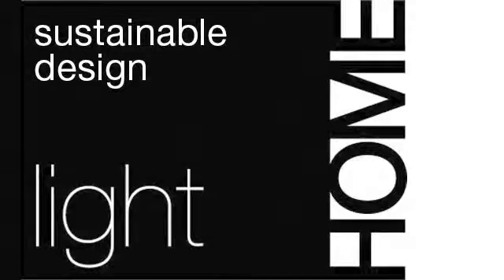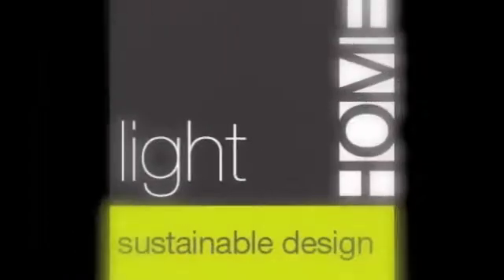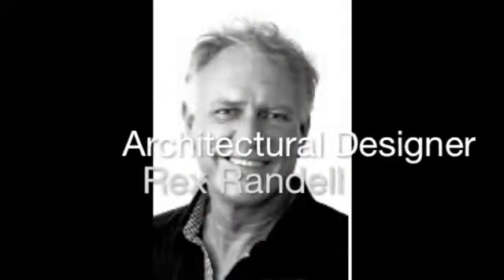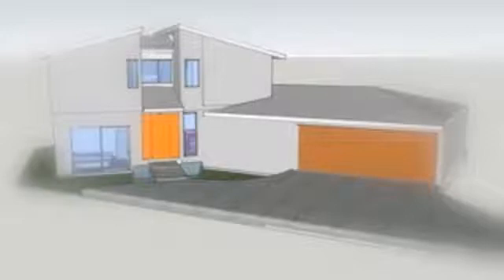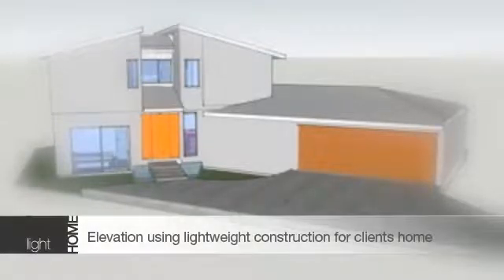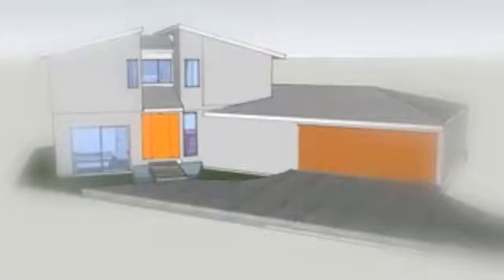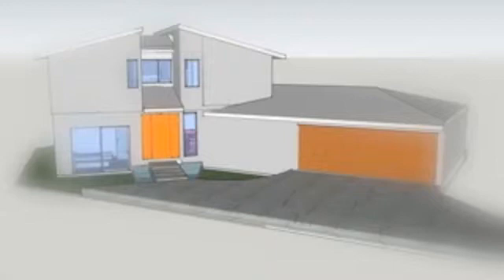Lighthome sustainable design; Sustainable building: why double brick is nuts in Perth.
Challenging convention in the double-brick market of Perth.
Editor Amanda Falconer interviews architect Rex Randell for a Green Undressed segment in the Light Home sustainable design podcast series.

After building timber frame homes in New Zealand for many years, architect Rex Randell was surprised when he arrived in the much warmer climate of Perth and saw the mass of brick houses.

"The Perth person's affection for building in double brick is funny -- they'll actually walk in and tap the walls of a home to check it's brick, and will remark if it's timber," he says.

"People in Perth really have an aversion to building truly sustainable homes, as they've been conditioned by clever marketing into thinking that double brick homes are better to live in."

For Randell, it's clever marketing and not practicality on which the western city's love for double brick is based.

"Brick really retains the cold when it's cool and the heat when it's hot, which doesn't suit the Western Australian climate at all," he says.

"It really has quite poor insulation value, which may be fine in the summer, but as soon as it gets cool in the winter, the internal walls turn to ice."

So when he was commissioned to design a new home on the outskirts of Perth, he couldn't wait to show his clients that brick wasn't the only option.